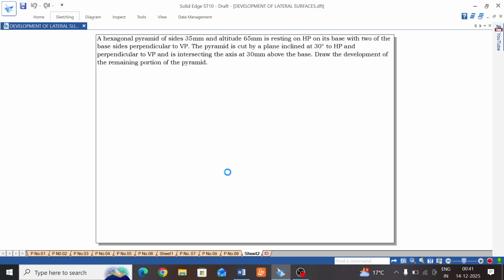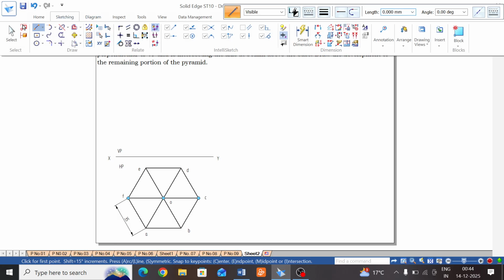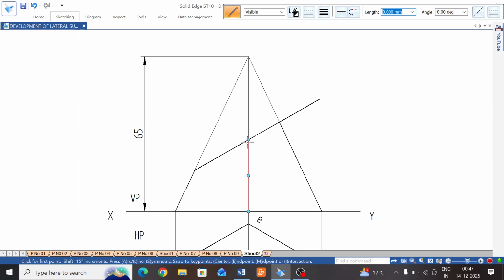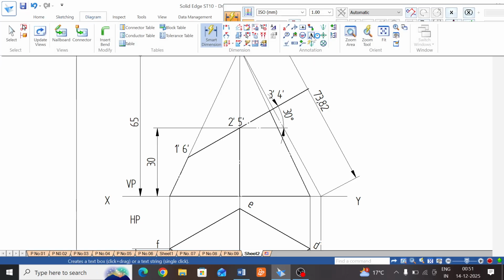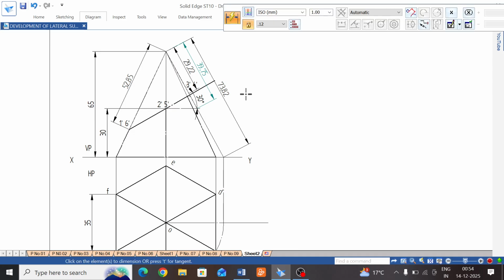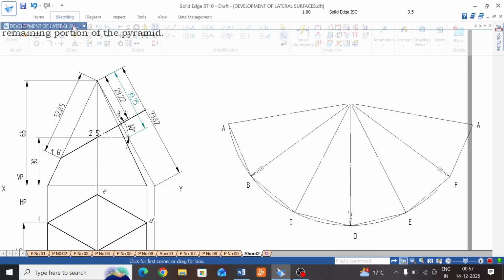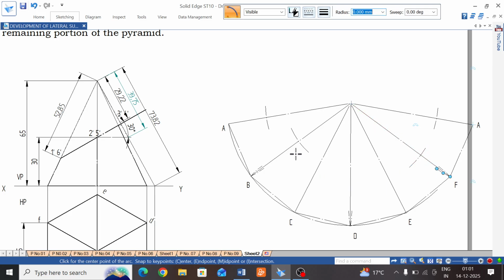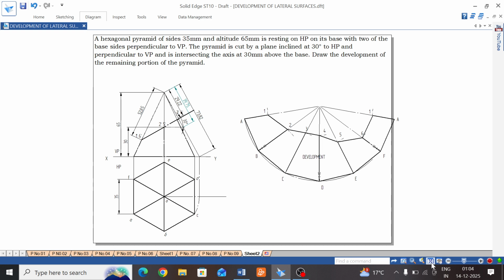DEVELOPMENT OF LATERAL SURFACES Problem No 10 Hexagonal Pyramid